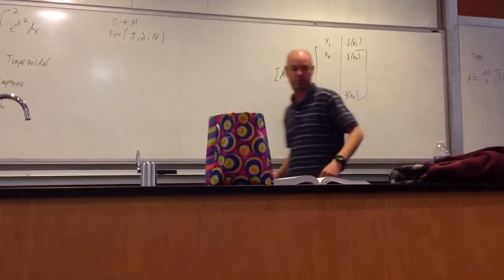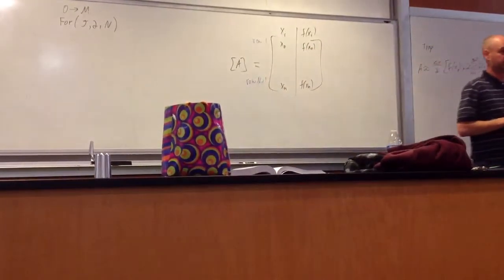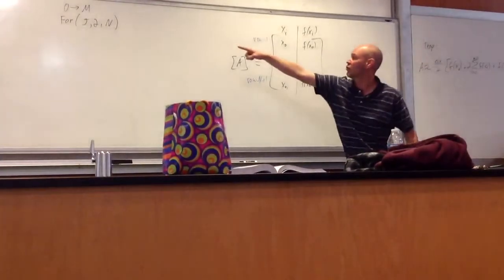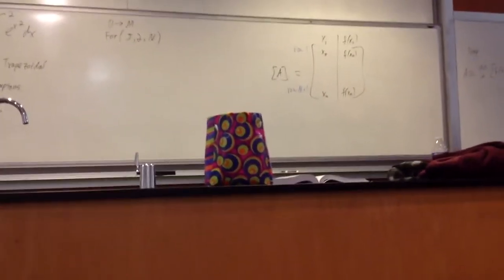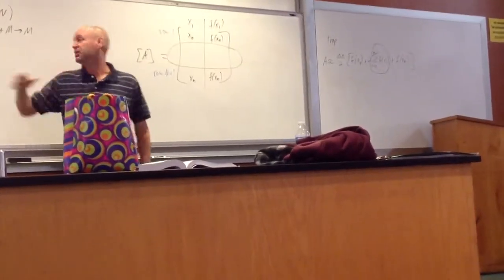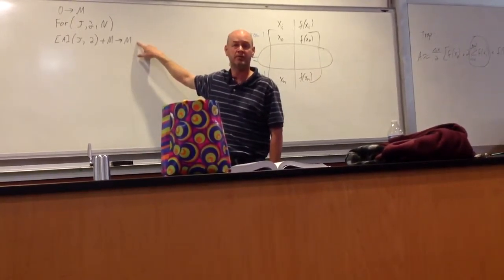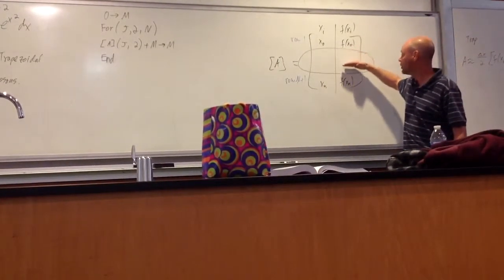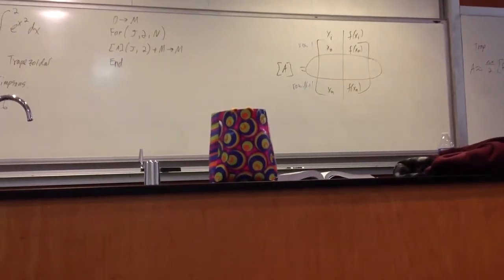Trapezoid then Simpsons example